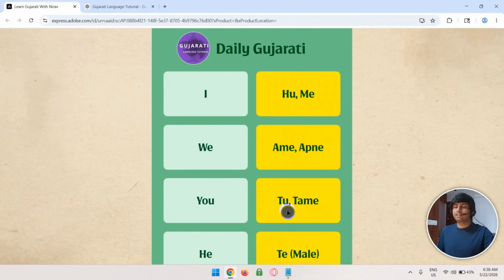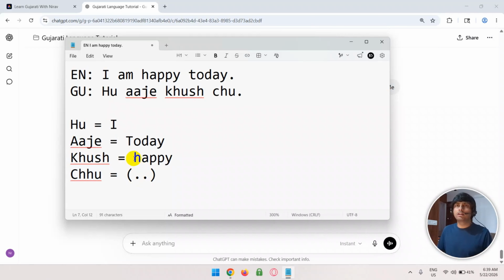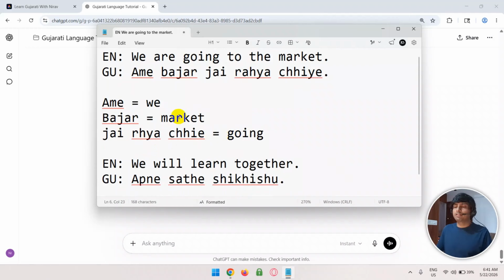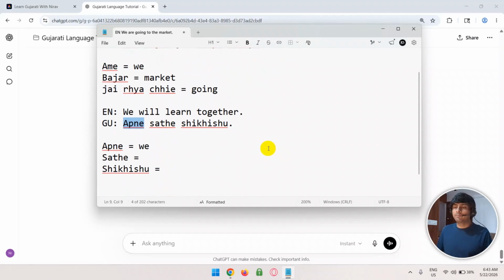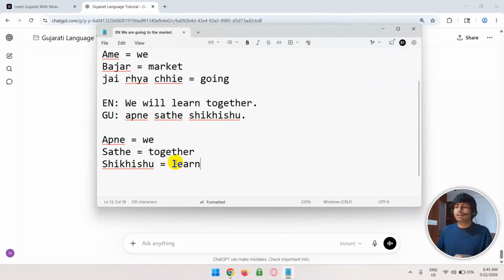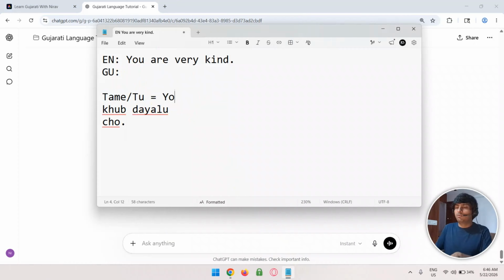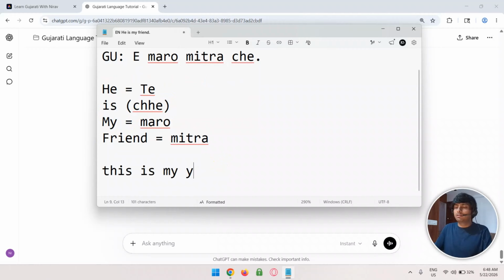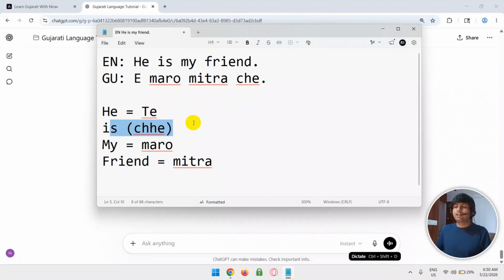Learn Gujarati Through Daily Use Words Speak Naturally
Want to learn Gujarati through useful daily words and real sentence examples?

In this video, you will learn practical Gujarati vocabulary used in everyday life along with simple sentences to help you understand how Gujarati is spoken naturally.

This lesson is beginner-friendly and made for real-life conversation practice.

Perfect for:

• Beginners learning Gujarati
• Foreigners living in Gujarat
• Travelers visiting India
• Russian learners interested in Gujarati
• Anyone improving spoken Gujarati naturally

Practice these words every day and start speaking Gujarati with more confidence.

Learn daily. Speak naturally. Grow confidently.